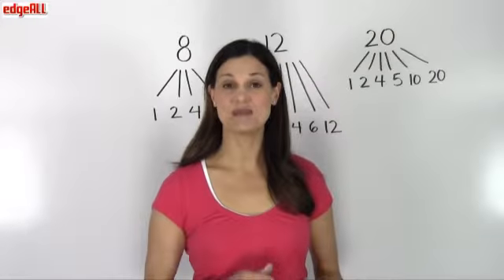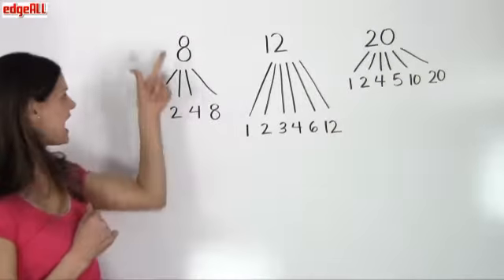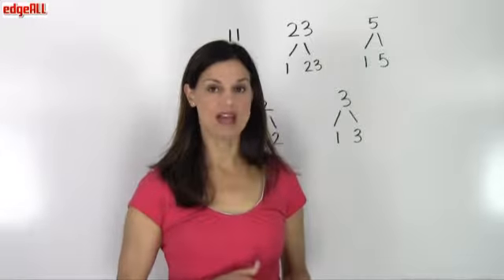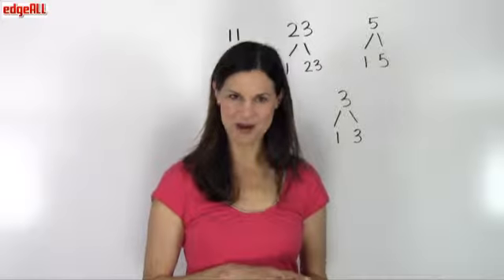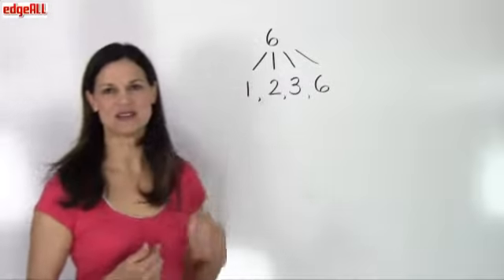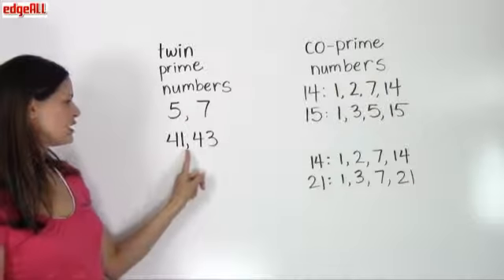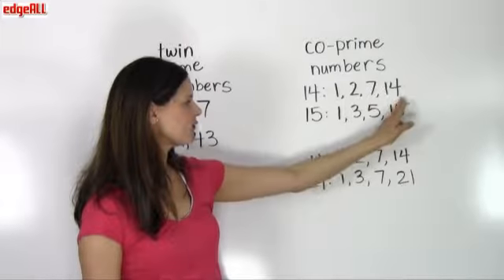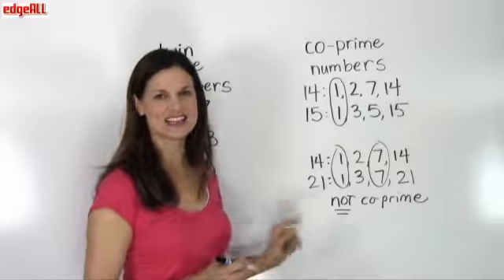Composite And Prime Numbers